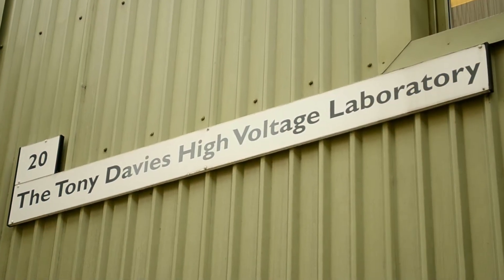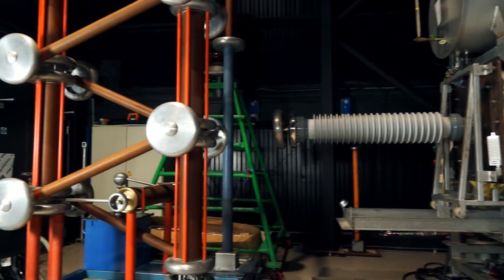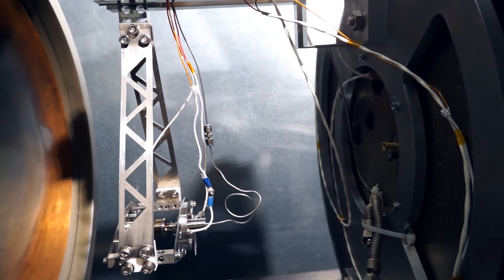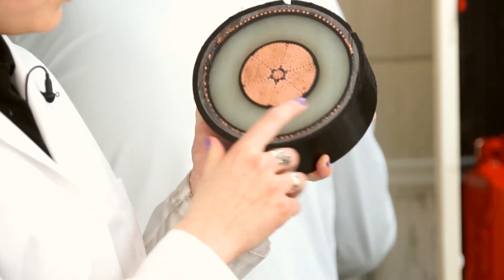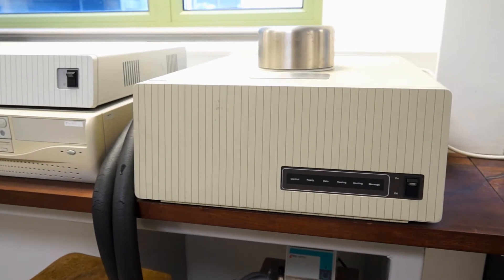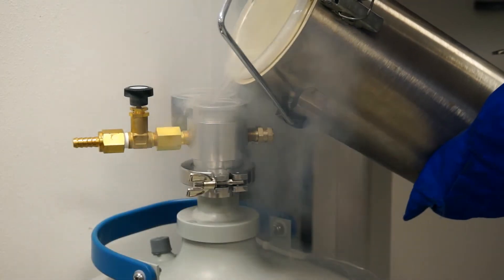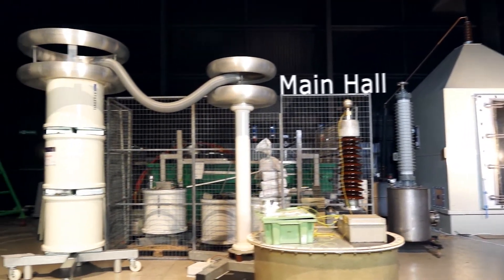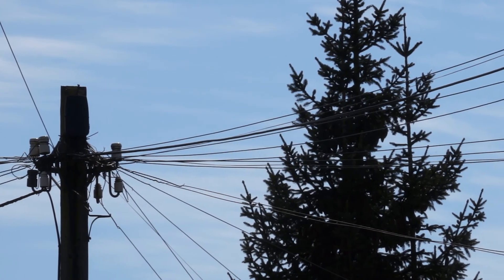The Tony Davies High Voltage Laboratory - Tour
We are an active centre for research into dielectric materials and insulation systems, as well as high voltage and related phenomena. We are also a commercial testing house and consultancy service. We have state-of-the-art facilities, supported by a specialist engineering team who are all actively involved in internationally leading research.